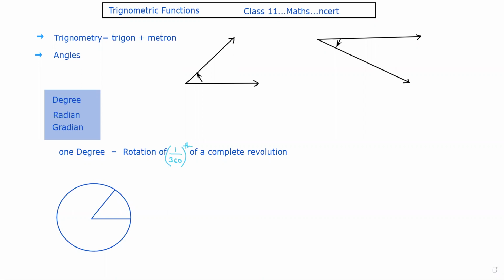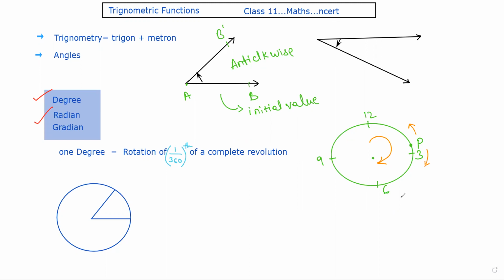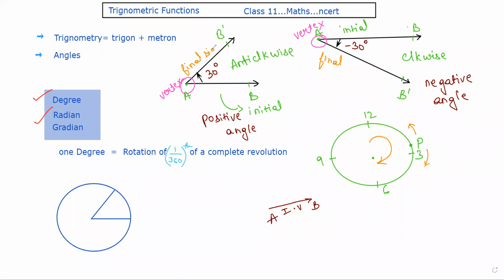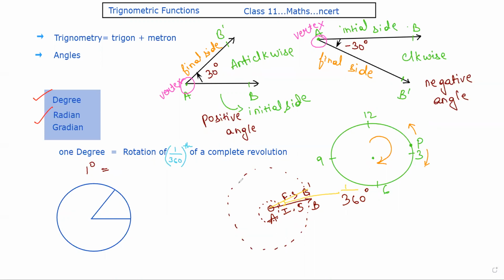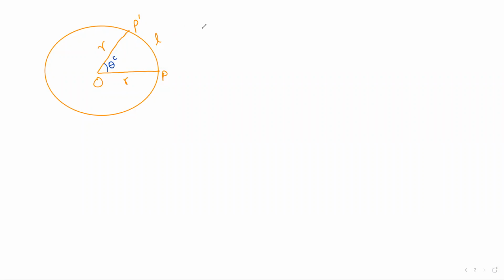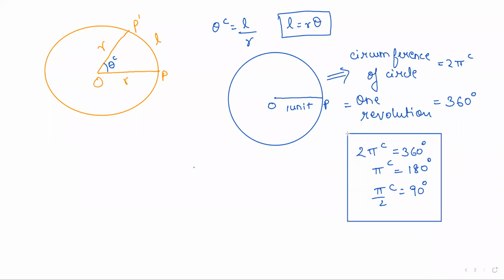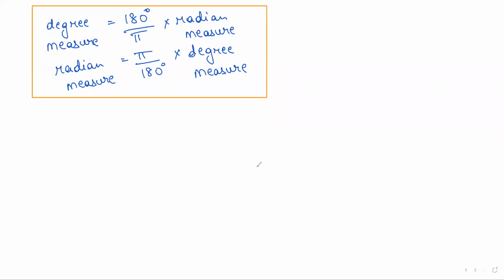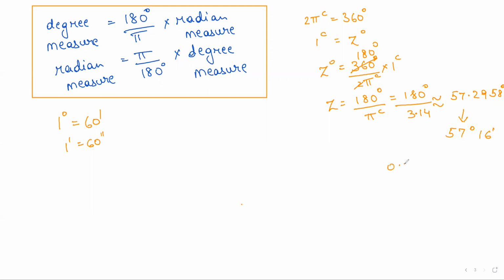Class 11 TRIGONOMETRIC FUNCTIONS part 1( chapter 3) Maths |ncert|theory|cbse| introduction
This is part 1 of TRIGONOMETRIC FUNCTIONS CHAPTER 3(introduction) of class 11 maths ncert .The topics covered in this video are:

Educator : Yamini
find me here 👇